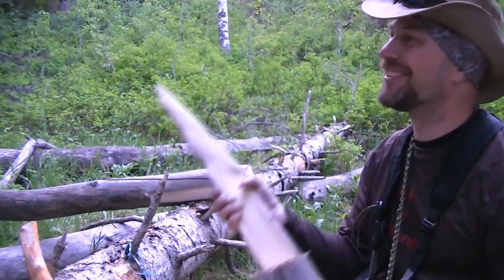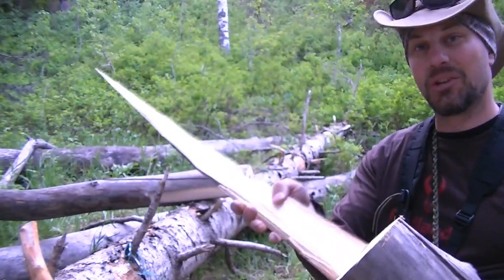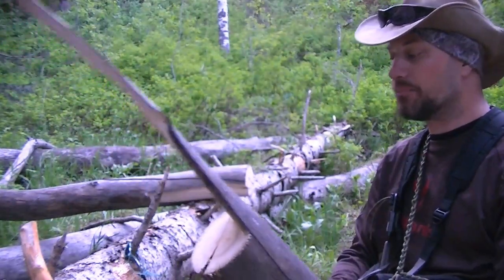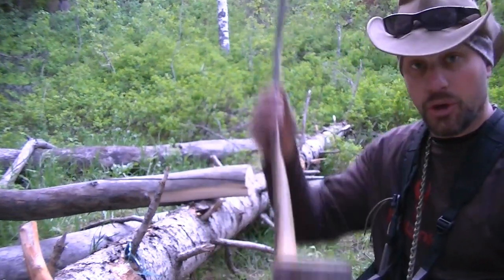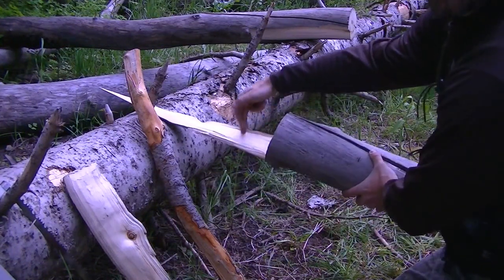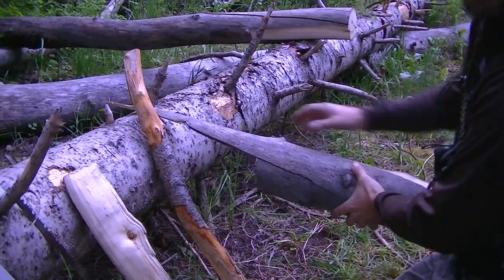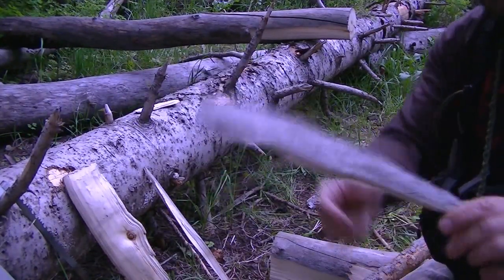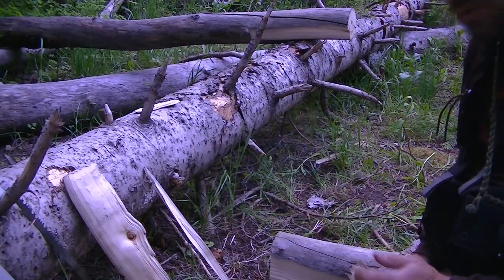Utilizing Wood Wedges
If you're processing wood (and I don't always) sometimes you're left with a wood bodaggit. These are very handy bits of wood to help start the fire and should not be overlooked. Just a quick tip, another tool for the tool belt.